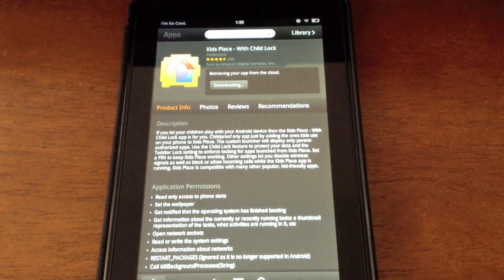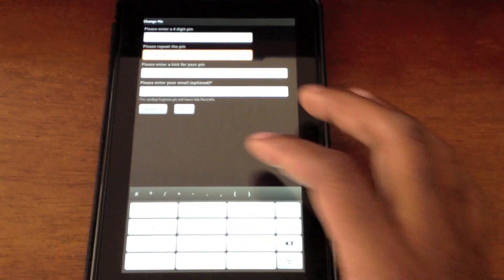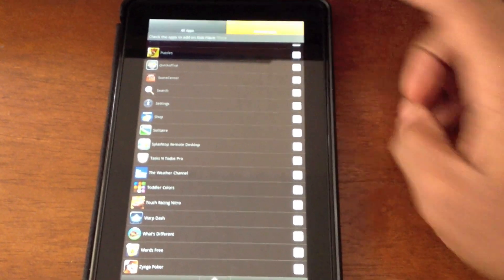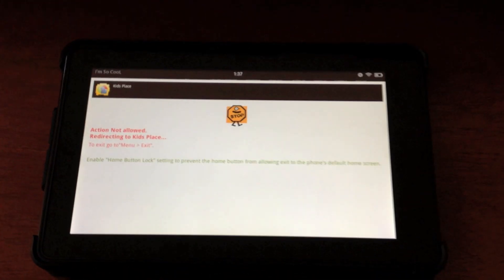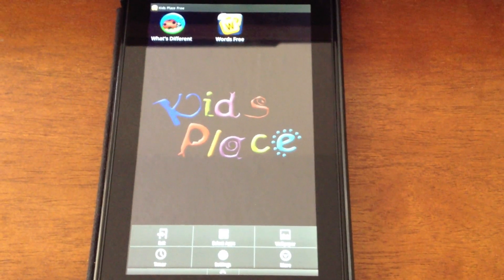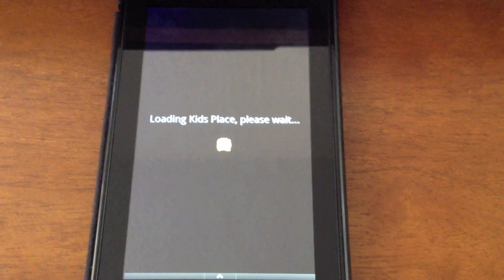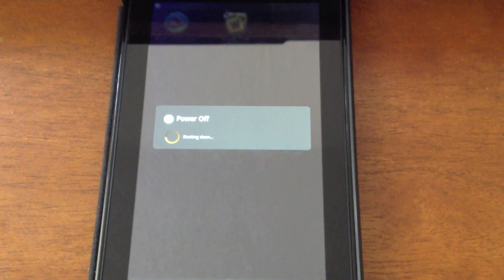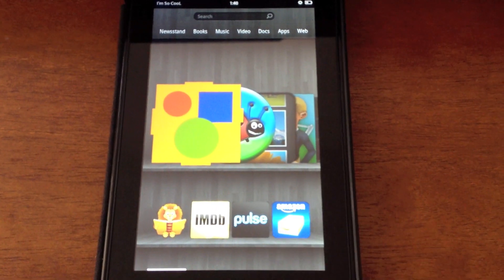How To Setup Parental Controls On Kindle Fire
How to enable parent controls on the Amazon Kindle Fire